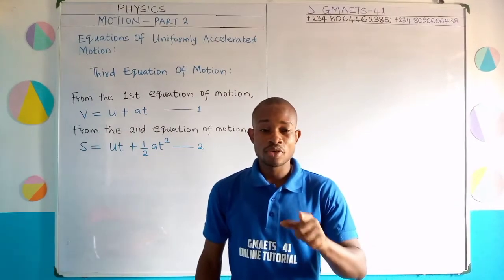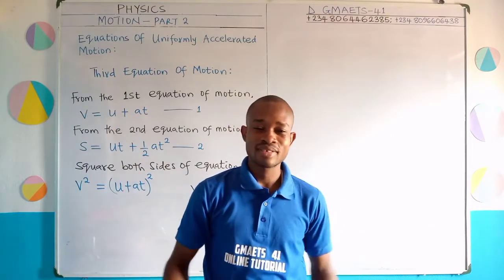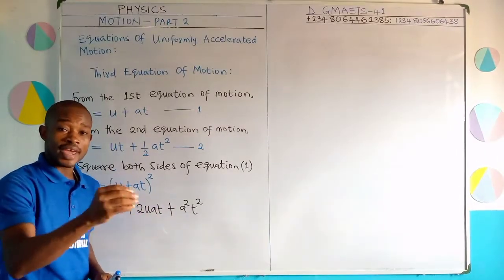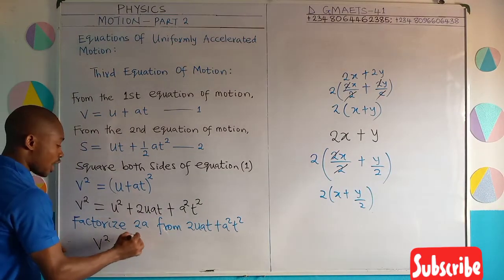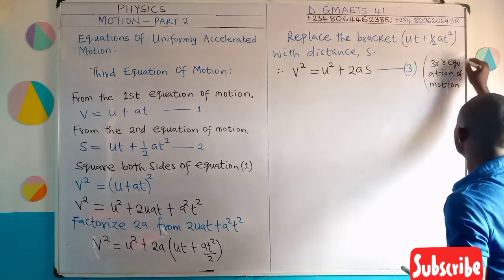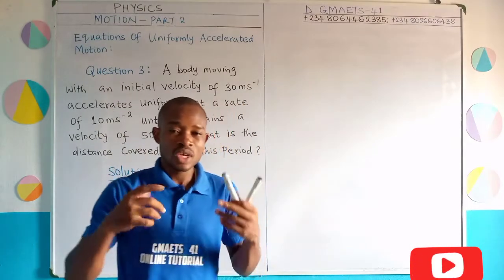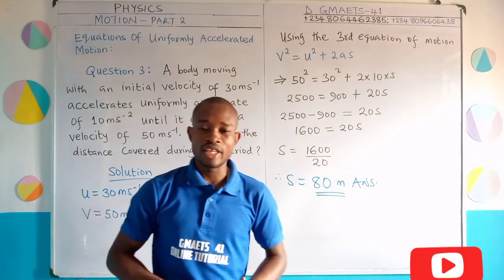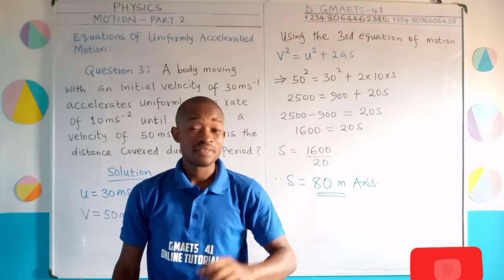PHY 101: How to Derive the 3rd Equation of Motion